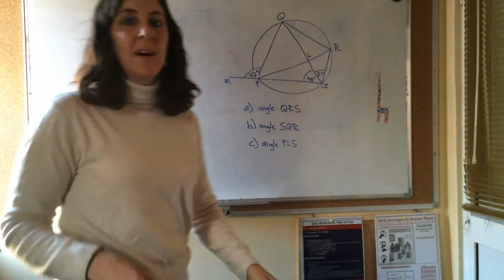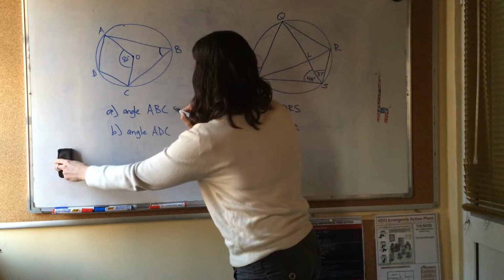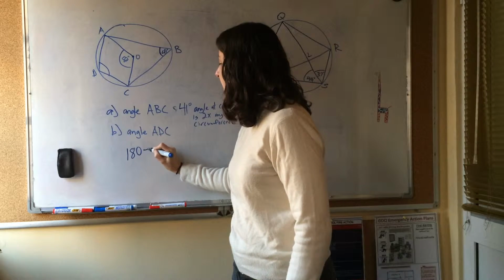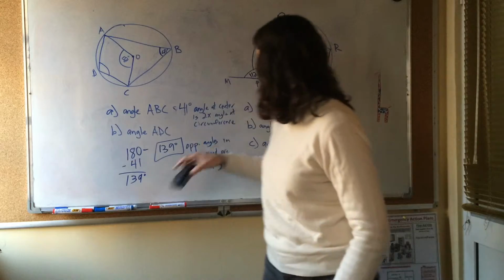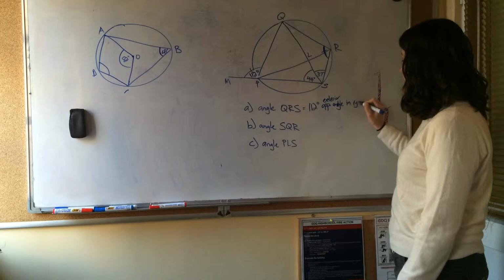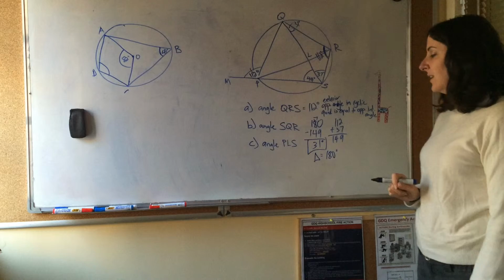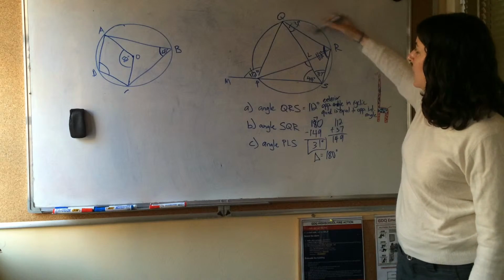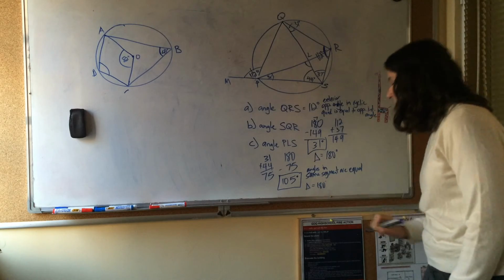Chapter 18 - Lesson 4 Combined Properties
Using the 4 properites together to solve problems